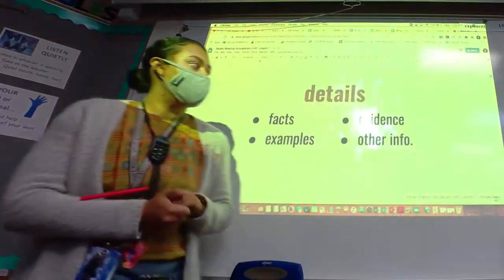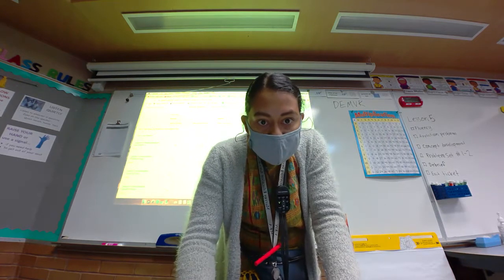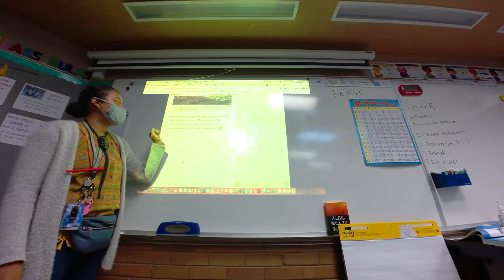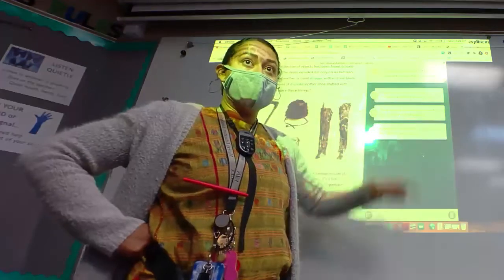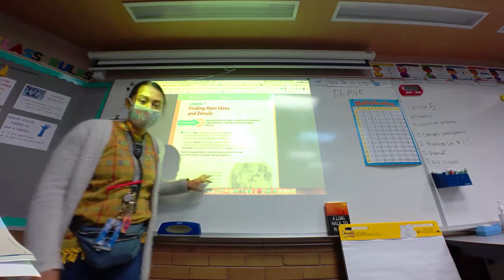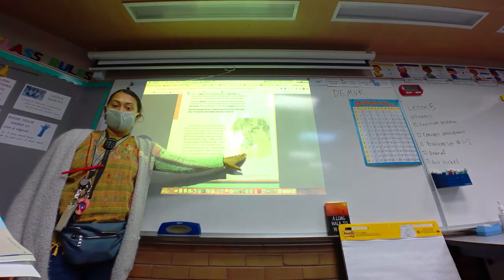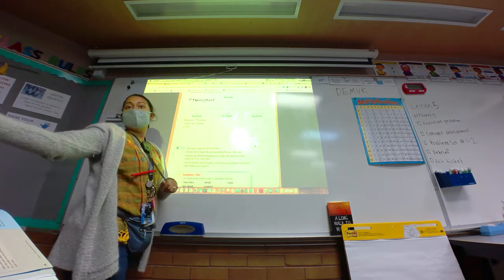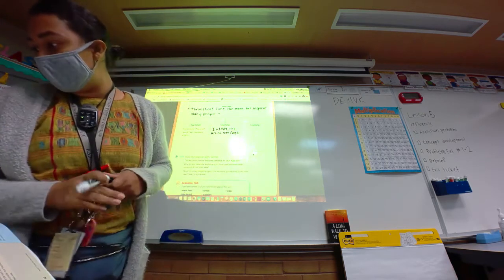Reading Lesson 1